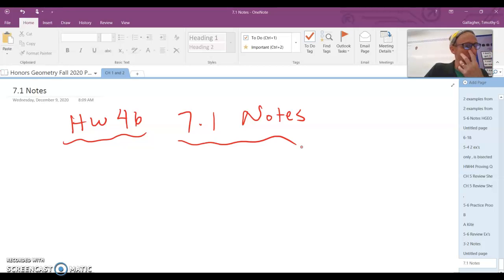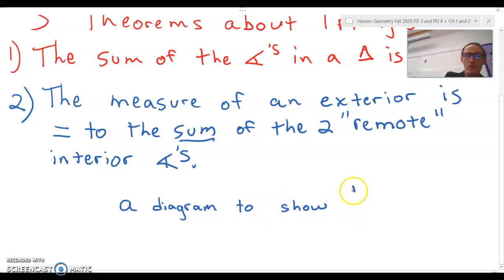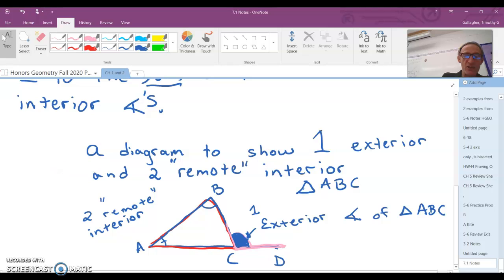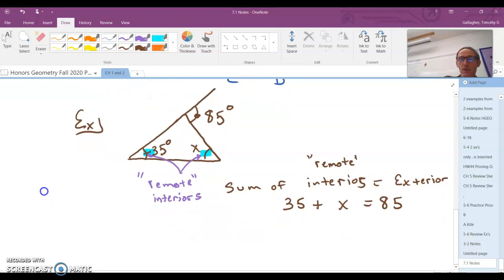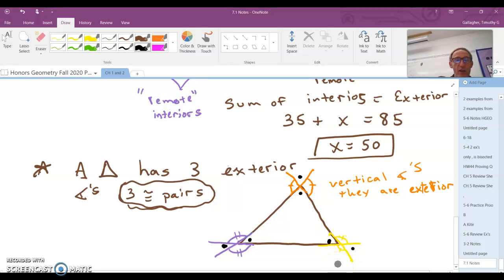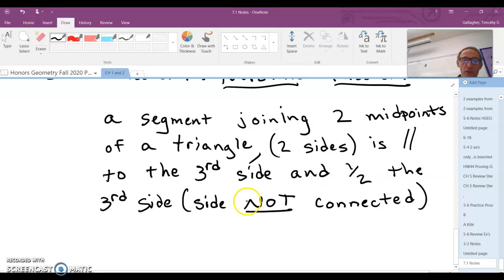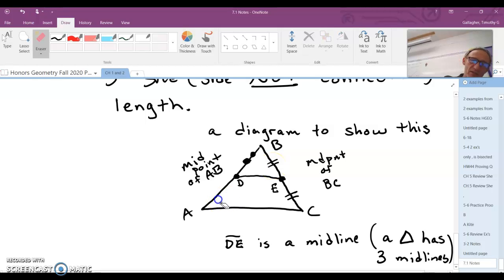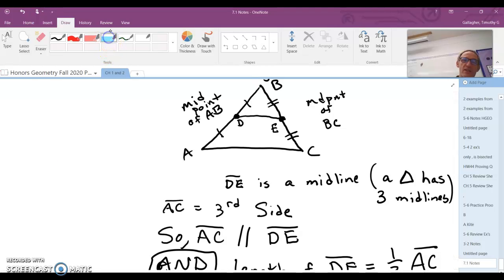HW46 = 7.1 Notes